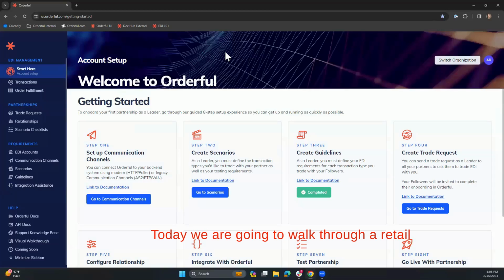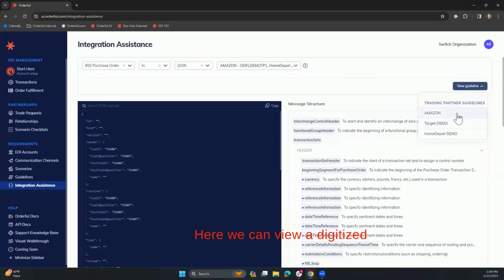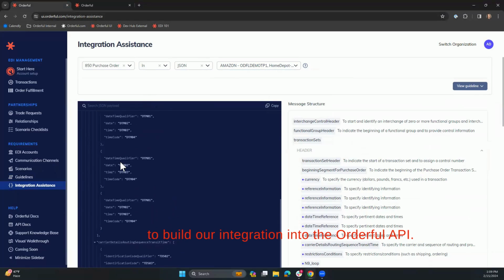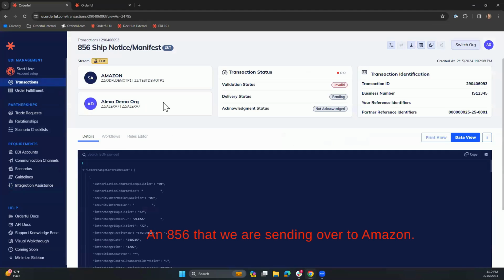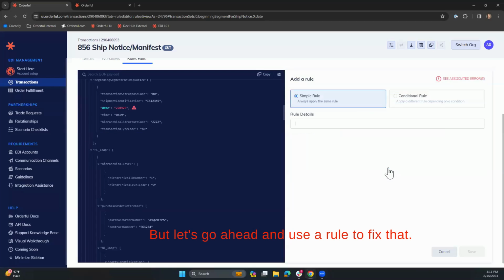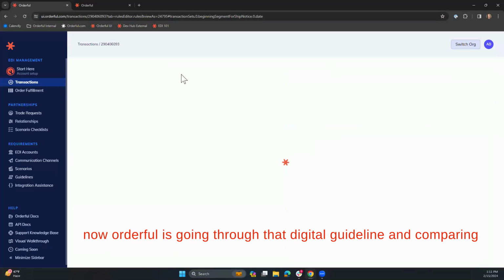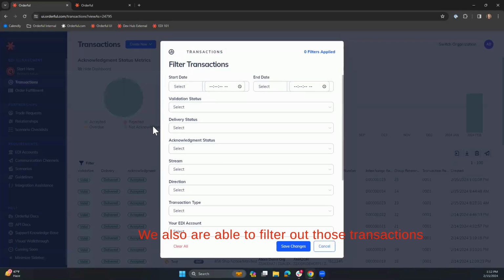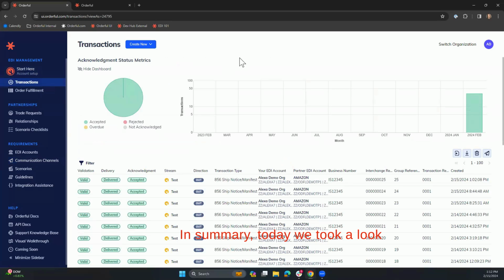Orderful Demo Series: Simplifying Retail EDI Workflows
In our first Orderful Demo Series, we introduce Orderful's approach to EDI, showcasing a streamlined retail workflow that departs from traditional, tedious EDI solutions.

Orderful simplifies EDI by digitizing trading partner guidelines, allowing for a single integration per document type and providing real-time validation to quickly identify and correct errors. This not only accelerates the process but also prevents potential chargebacks.

Even more, Orderful supports various communication protocols directly, eliminating the need for external server maintenance. Through a user-friendly interface, users gain insights into their transactions and workflows, making EDI management efficient and accessible.

Speak to an expert to learn how Orderful can transforms EDI into a more manageable and efficient process for your business.